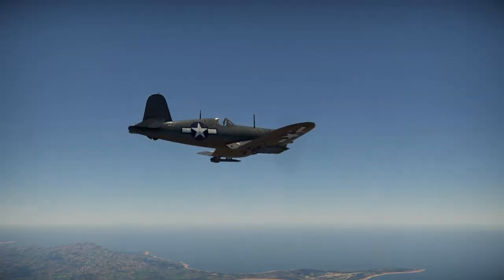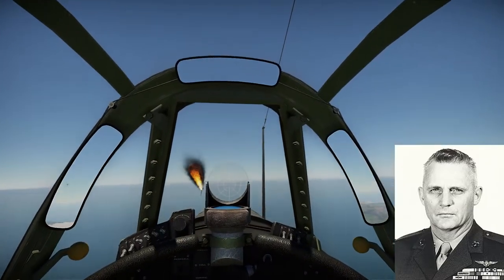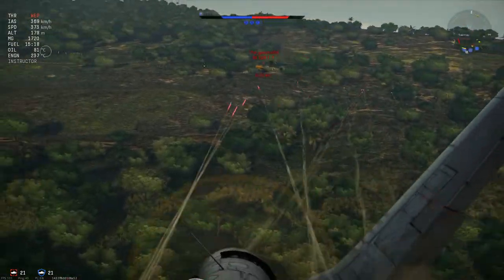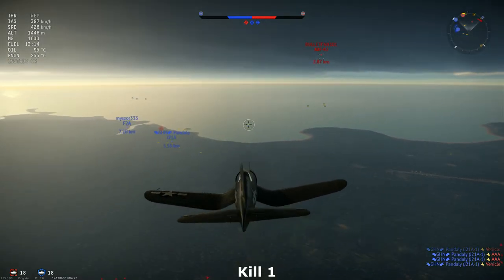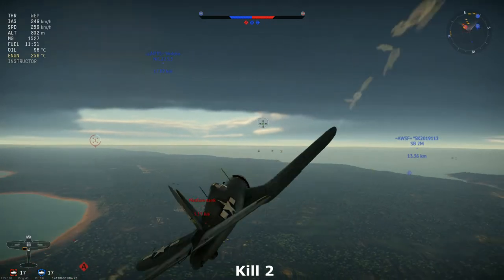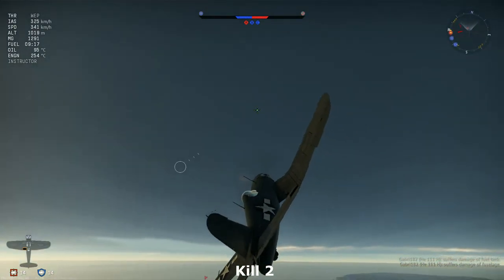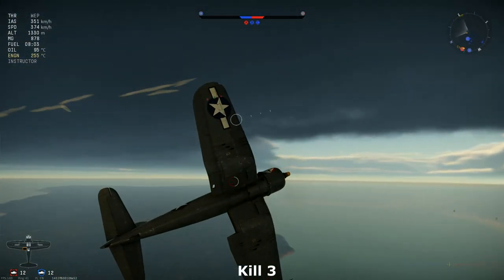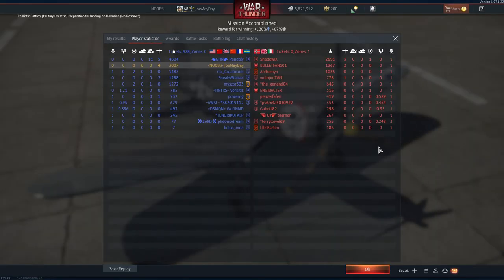War Thunder - F4U-1D - The whistling death! - (War Thunder Montage & Gameplay)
Video about F4U-1D Corsair, some history and tech stats and then War Thunder Gameplay.

Game play is from War Thunder, if you like the game register for free:

0:00 Epic dogfight
1:10 History and origins of F4 Corsair
4:56 War Thunder gameplay - Kill 1 vs Bf-109E-3
8:00 War Thunder gameplayKill 2 vs F4U-1
10:25 War Thunder gameplayKill 3 vs He-111H
13:37 War Thunder gameplayKill 4 vs Fw 200

Other audio and video creation with Movavi 17.